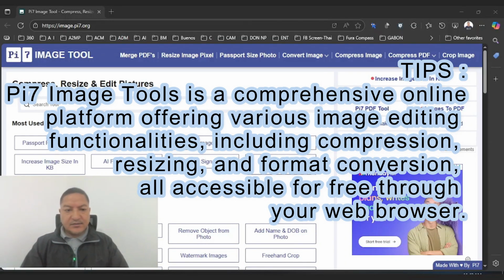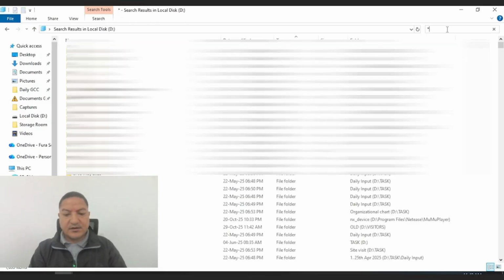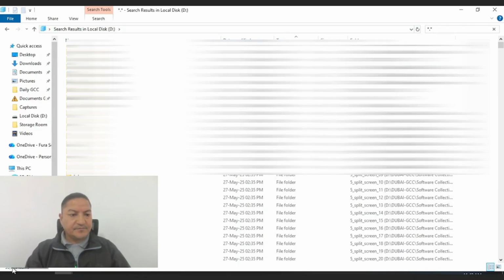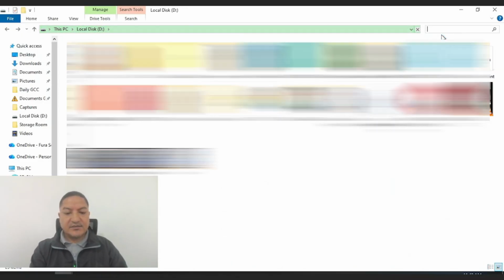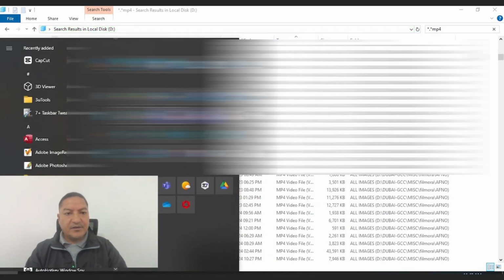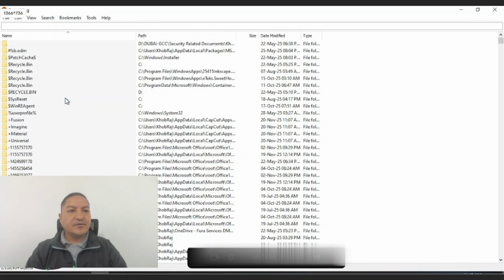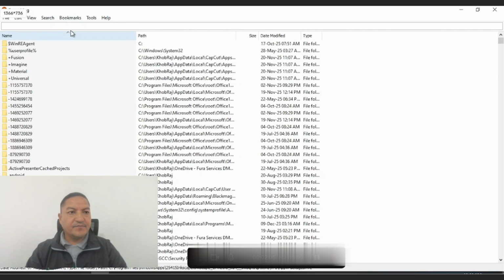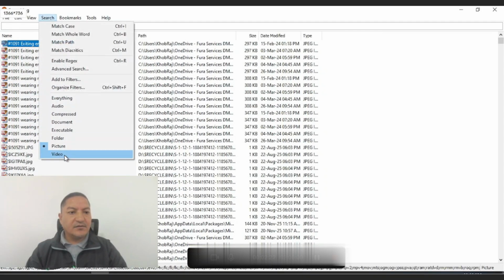Find ANY File on Your PC in Seconds! (The Ultimate Guide)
Struggling to find files on your computer? Tired of wasting time searching through endless folders? This tutorial will show you the ultimate methods to locate any file or folder on your Windows PC instantly!
I'll guide you through two powerful free tools: the built-in Windows search, the revolutionary "Everything" search engine, and the visual search power of Pi7 Image Tools. Stop searching and start finding!
These free tools will save you hours of frustration and completely change how you organize and find your data.
• Students organizing projects and research
• Professionals managing large amounts of data
• Photographers and designers finding specific images
• ANYONE who uses a Windows PC!
Ready to take control of your files?